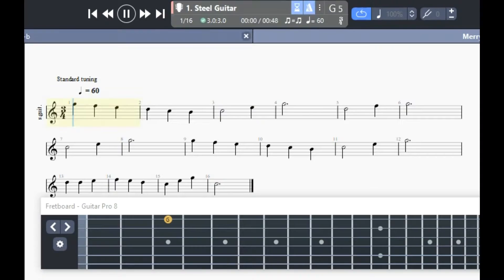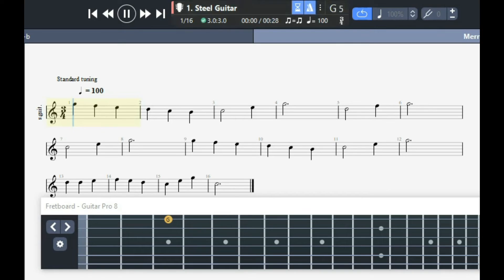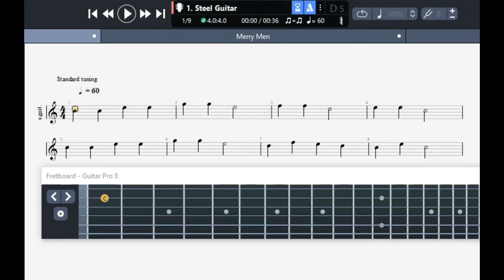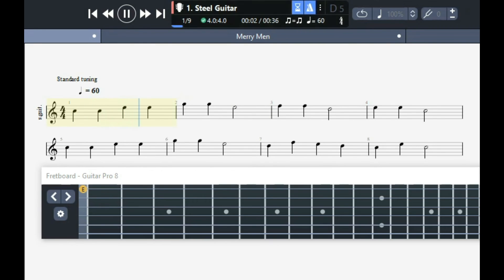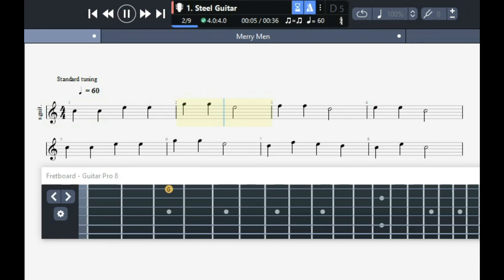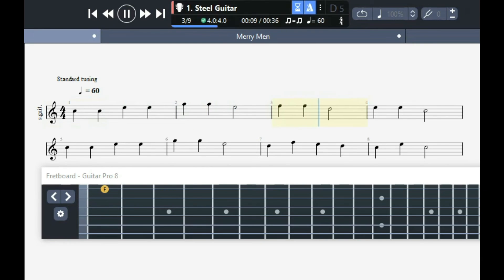3/4 Time - Dotted Notes - Merrymen, Frolic and E-B. From Mel Bay Modern Guitar Method Grade 1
Merrymen, Frolic, and E-b. We also learn about 3/4 time and dotted notes.